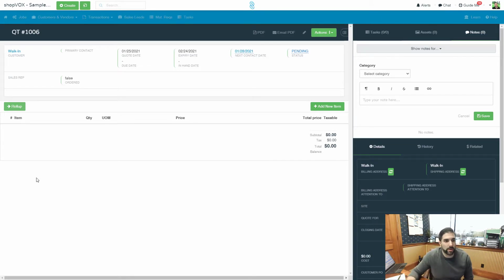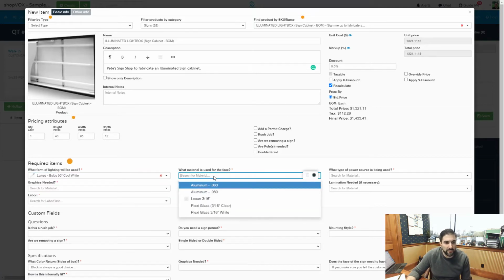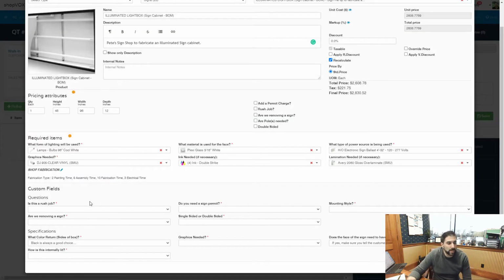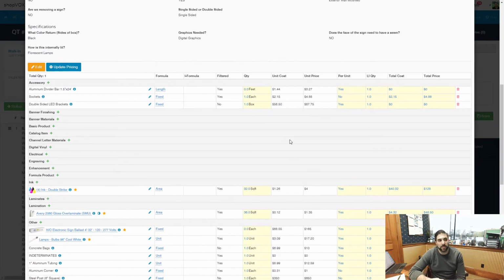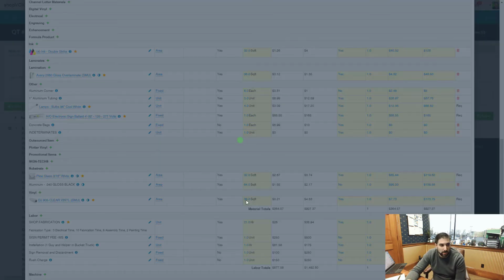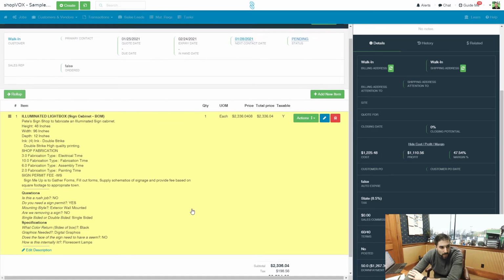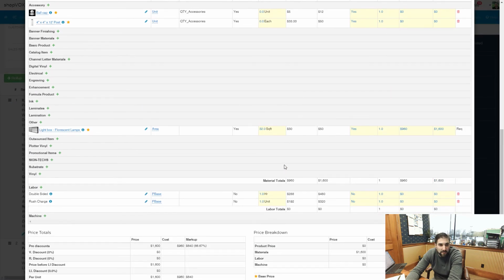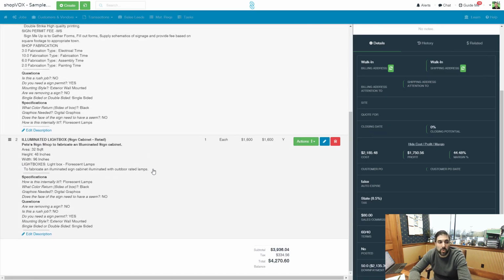How To Price Out Light Boxes in ShopVOX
You've asked and now you have it. In this video we're going to cover the biggest question asked this year.. How do I correctly price out Lightboxes in shopVOX